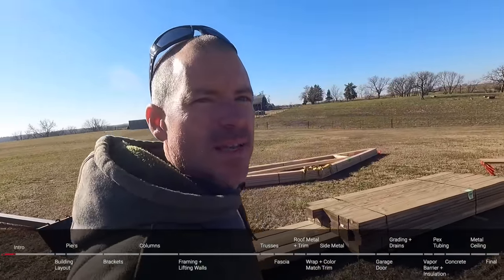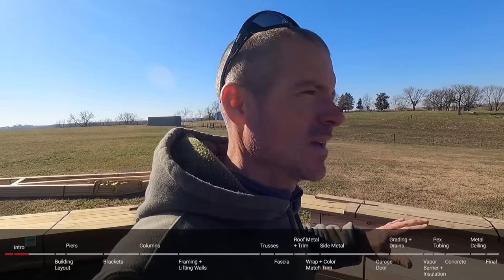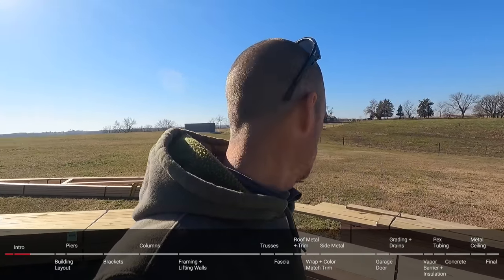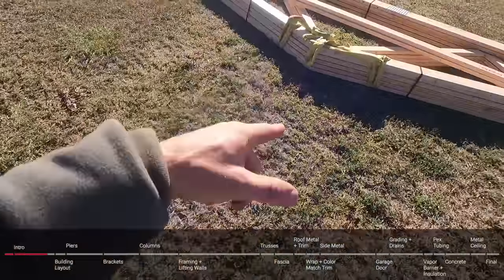Garage Material Cost + Labor + Full Timelapse | 30' x 40' x 9'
This is a full material and labor* cost breakdown of an 30' x 40' x 9' garage. This build includes in-floor radiant heat + controls, spray foam, 5" slab, plywood interior walls, and blown-in insulation in the ceiling space.

*Client installed the plywood and attic insulation…no labor included in those numbers.

0:00 Intro
1:42 Cost Breakdown
14:54 Closing

MRPostFrame.com

POYINPZE2B98D2AV
BORBCBVJKPDRJYTJ
Q3DIFVQIFOZSGDSE